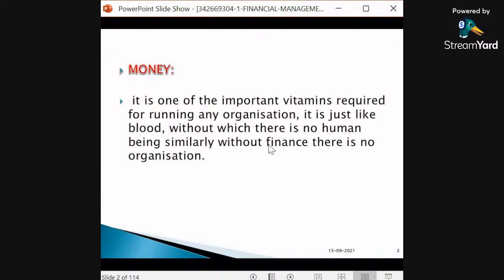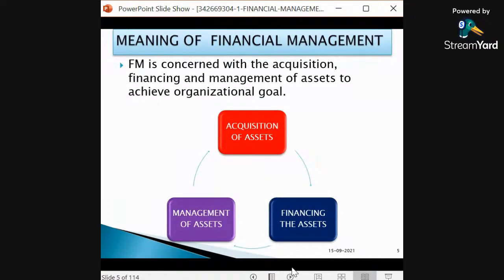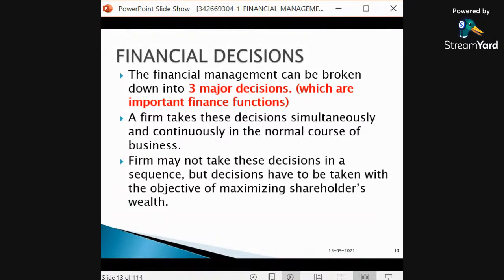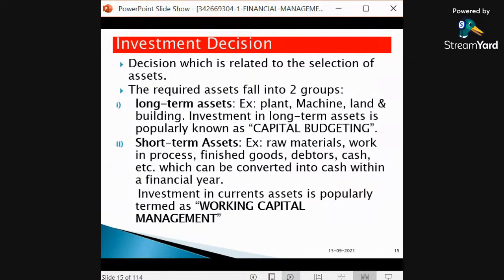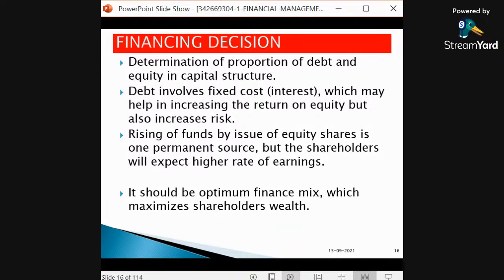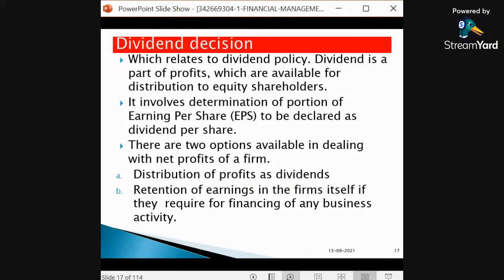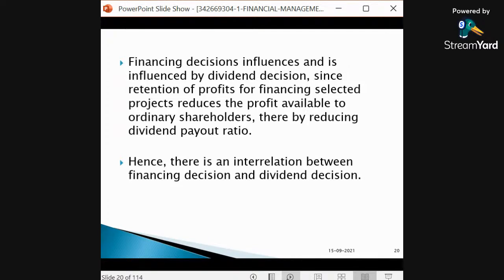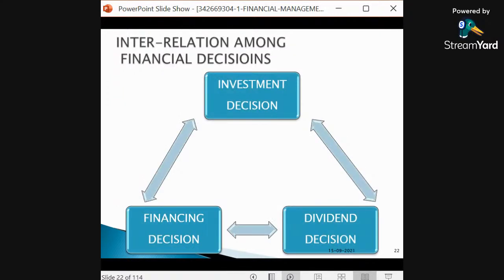Lesson 2-4 | Business Finance and Its Purpose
Let's talk about the purposes of Business Finance.